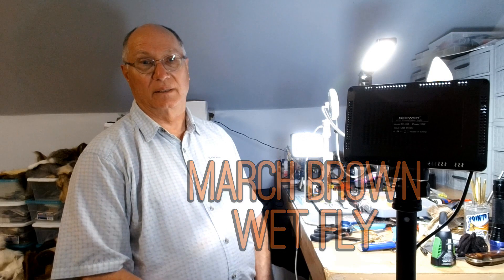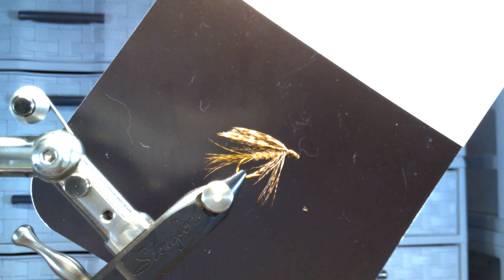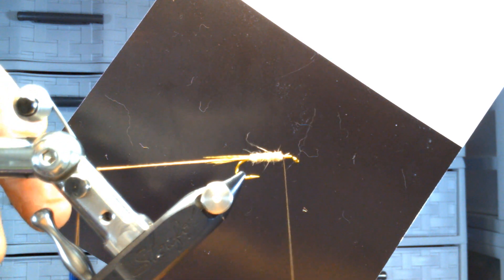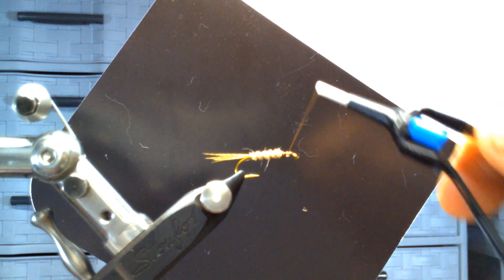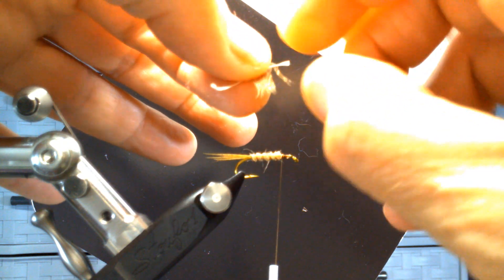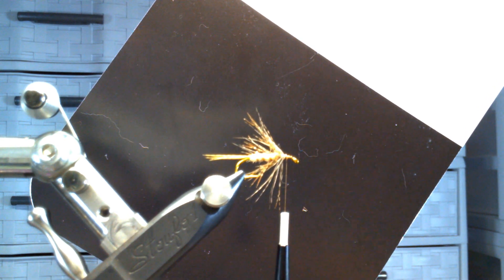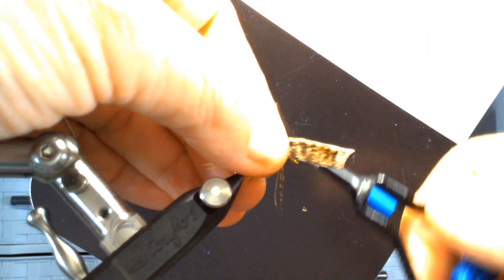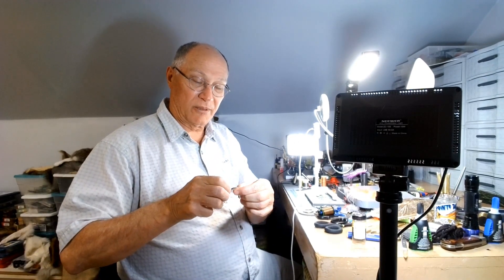March Brown Wet Fly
This fly imitates a big fat hairy fly known as the March Brown Mayfly. From my understanding this pattern is normally when fished as a dropper under a dry fly or a nymph.

Material List:
Hook: Risen’s Wet Fly 3761, Size 10
Thread: Camel 8/0
Tail: Barred Mallard Flank, Dyed Wood Duck Fibers
Rib: Heavy Brown Cotton Thread
Body: Hareline March Brown Dubbing
Hackle: Grouse/Partridge
Wing: Mottled Turkey Tail